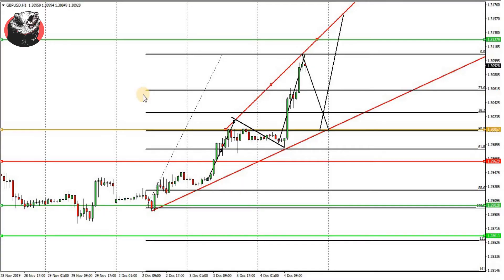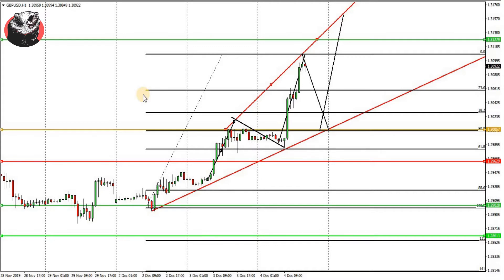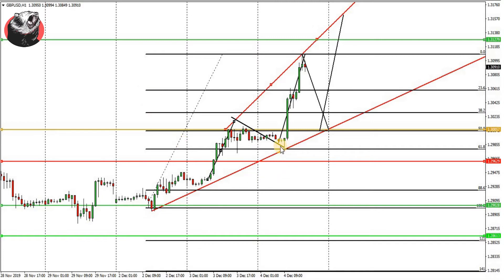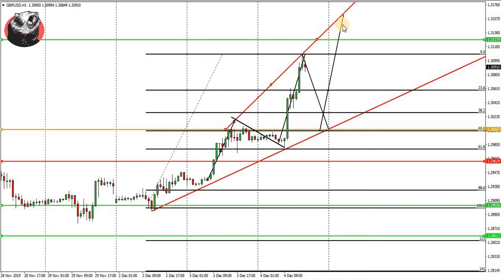GBP/USD Daily PiP Hunting | Free Forex Signals | Forex Trading | Fxsniffer.com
A good reliable system provides daily 50/60 pips coupled with the number of the system like fibo and trend line.